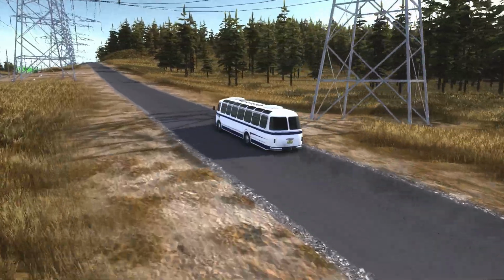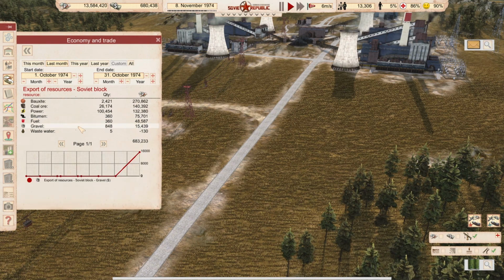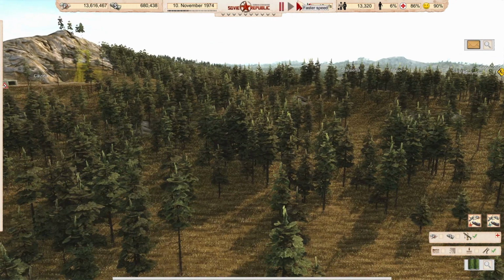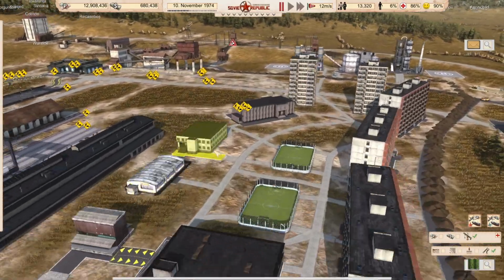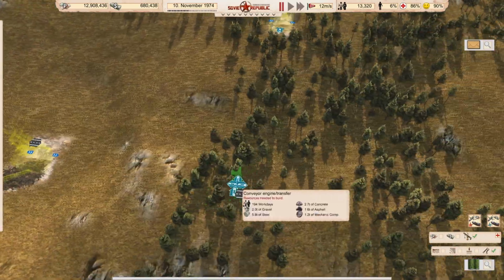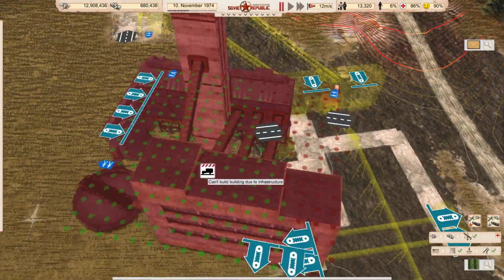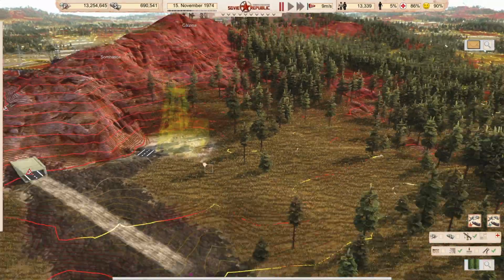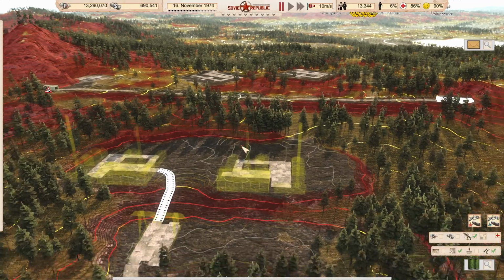We need More! (Coal for 1RUB, Realistic Mode & No Mods) Workers and Resources s3e44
A season designed to demonstrate the economy mechanics in Workers and Resources Soviet Republic. The game is played on the hardest settings without any mods.

Usually my schedule is one episode every two days with build sessions in between. There are (nearly) no time skips, not played ahead, and you see everything what happens. Have fun watching me build it up or play along. Useful comments and remarks are always welcome!